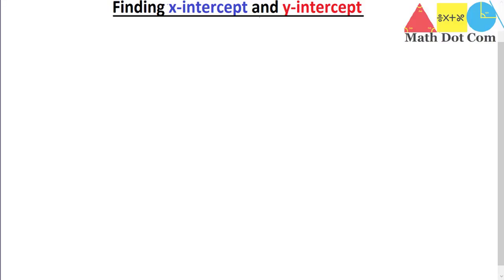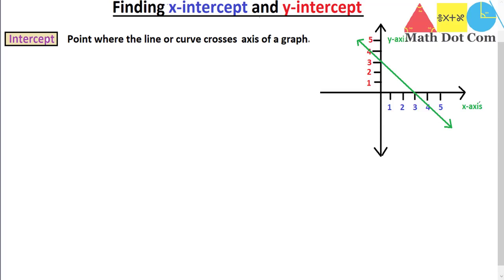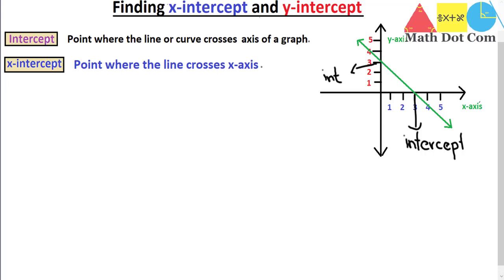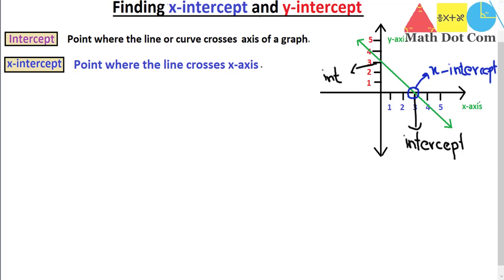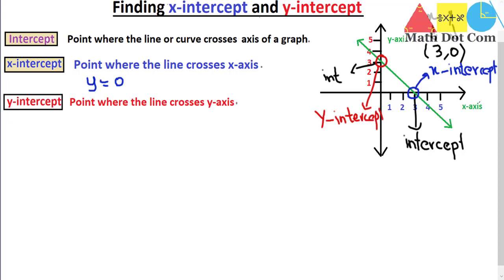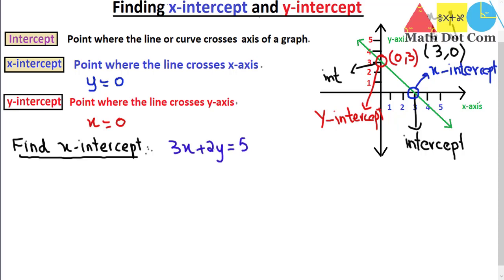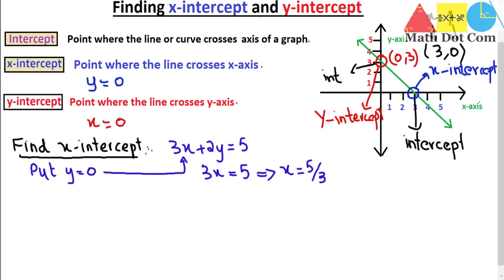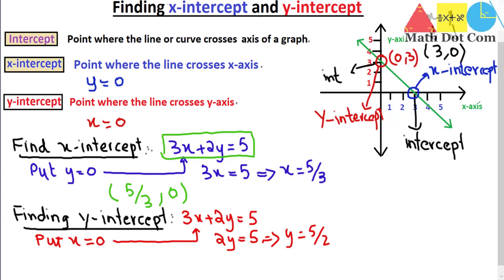How to Find x-intercept and y-intercept| Graphically | Algebraically| Math Dot Com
How to find x-intercept and y-intercept of a line graphically and from equation of a line is explained .
Finding x-intercept :
The x-intercept is the point at which the graph crosses the x-axis.
Put y=0 for finding the x-intercept .
Finding y-intercept :
The y-intercept is the point at which the graph crosses the y-axis.
Put x=0 in equation of the line for finding the y-intercept .